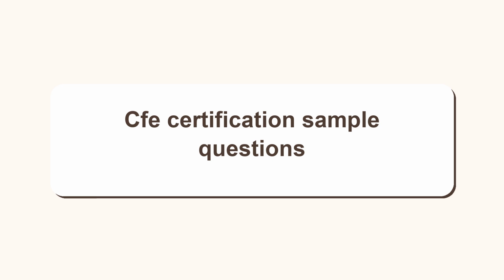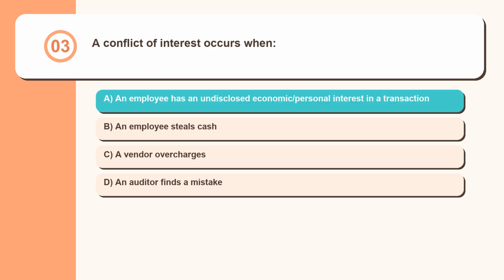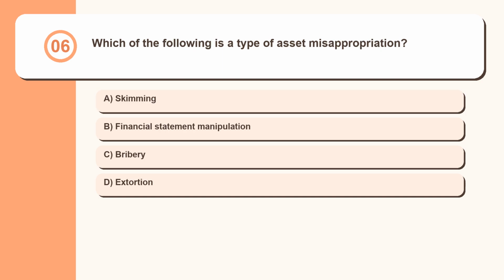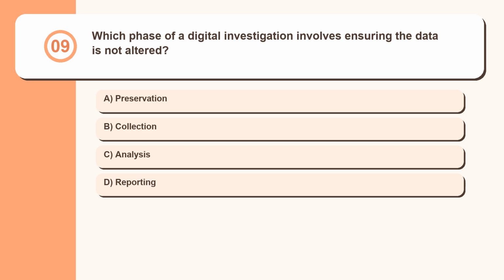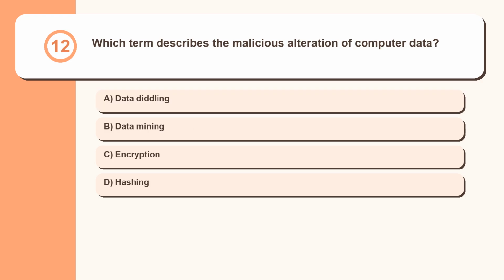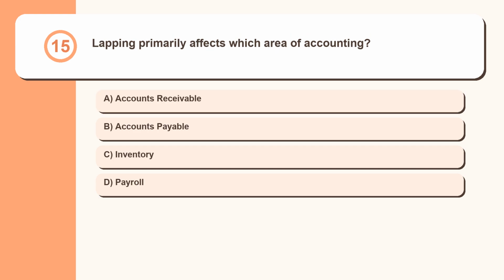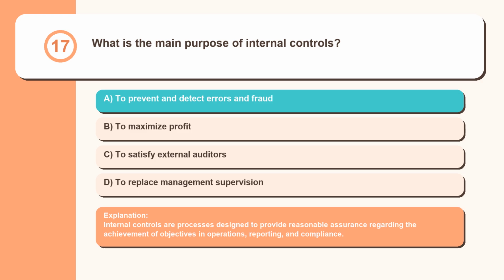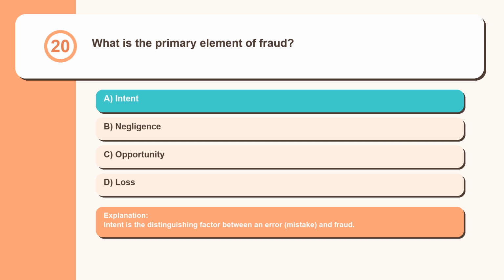2026 CFE Exam Practice Questions: Master the New 3-Domain ACFE Format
Are you preparing for the Certified Fraud Examiner certification in 2026? You must be aware of the major structural overhaul the ACFE implemented on June 2, 2026. The exam has officially transitioned from the old four-section format to a streamlined three-domain structure. If you are studying with 2025 materials, you are likely focusing on the wrong categories. This guide provides realistic sample questions and critical insights into the updated curriculum to ensure you pass each section with the required 75 percent score on your first attempt.

The 2026 CFE exam is now divided into three core sections: Fraud Schemes and Financial Crimes, Fraud Investigations and Legal Issues, and Fraud Prevention and Deterrence. The first two domains consist of 120 questions each with a 150-minute time limit, while the final domain features 70 questions over 90 minutes. This shift requires a more integrated understanding of how modern fraud schemes—including cryptocurrency scams, sophisticated cybercrime, and AI-driven social engineering—intersect with global legal systems and investigative techniques. You will be tested on your ability to apply the Fraud Examiners Manual to complex, real-world scenarios rather than just reciting definitions.

Navigating these updates can be challenging, but we provide comprehensive study guides, updated practice question banks, and dedicated exam coaching specifically tailored to the 2026 CFE exam format to ensure you are fully prepared for these changes. Whether you are coming from an accounting, law enforcement, or legal background, our resources bridge the gap between the 2,000-page handbook and the actual testing environment. We focus heavily on high-probability topics like the updated "Fraud Tree," the psychological components of the fraud triangle, and the latest international standards for corporate governance and ethics.

Mastering the "Fraud Investigations and Legal Issues" domain is often the biggest hurdle for candidates. You must understand the nuances of the rules of evidence, the rights of the accused during an interview, and the differences between civil and common law jurisdictions. Our sample questions are designed to help you identify "distractor" answers and choose the response that aligns perfectly with ACFE professional standards. We also provide shortcuts for managing the new timing constraints and navigating the remote proctoring requirements to ensure your testing day goes smoothly.

Consistency is the secret to moving these complex theories from your short-term memory into long-term retention. By working through realistic practice sets daily, you develop the clinical reasoning needed to spot red flags and internal control weaknesses in any scenario. This certification is a global gold standard, and staying aligned with the 2026 updates is non-negotiable for your success. Treat this walkthrough as your primary study with me session to stay current with the latest anti-fraud body of knowledge.

Your journey to becoming a globally recognized anti-fraud expert starts with a smart, updated study plan. Share this breakdown with your colleagues or study partners who are also targeting their CFE designation this year. Your engagement helps us continue to provide the highest quality certification prep materials, so keep this review handy for your final push toward test day. Mastering these 2026 objectives is the absolute key to joining the ranks of elite fraud examiners worldwide.